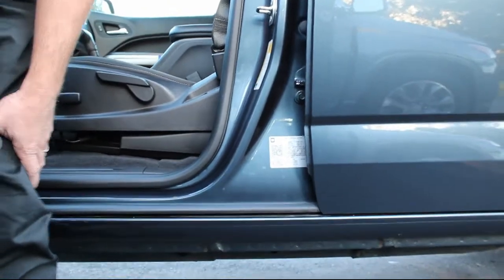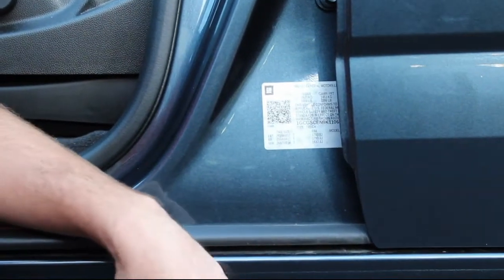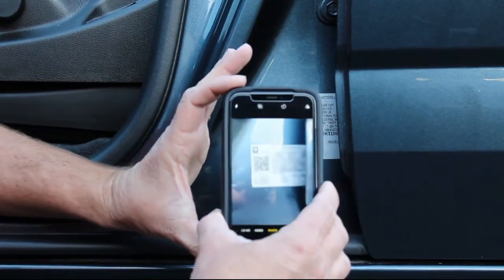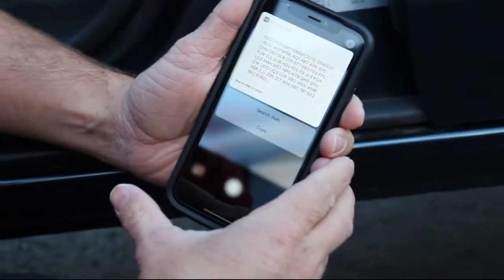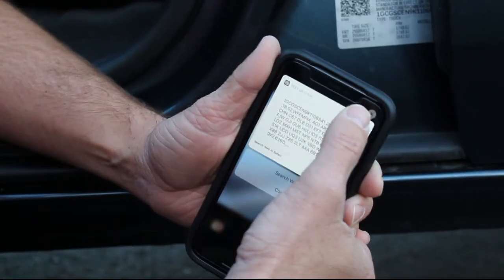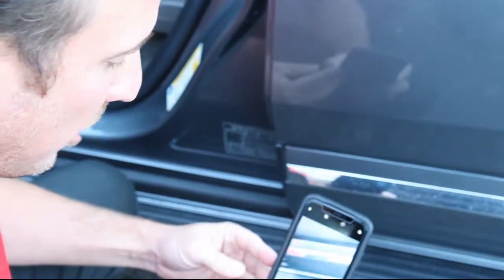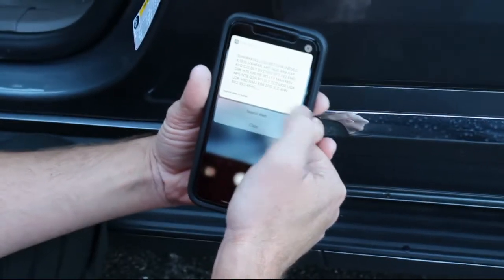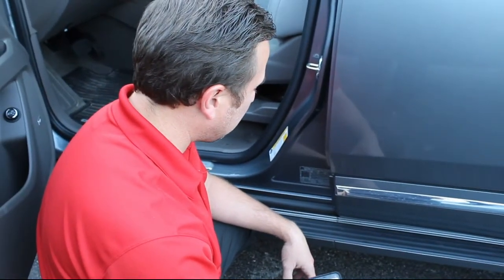General Motors - VIN Sticker / RPO Code Lookup - Infotainment.com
GM no longer lists their RPO codes on their VIN sticker. Use this video as a way to retrieve those codes!

Compliments of Infotainment.com

- 90-Day Warranty (Up to 2-Year Warranty available)
- DIY Plug-And-Play Installation
- Compatibility Guarantee
- 90 Days Live Phone Install Support